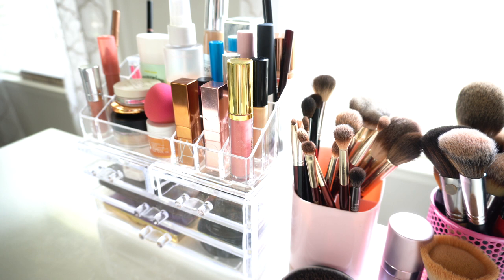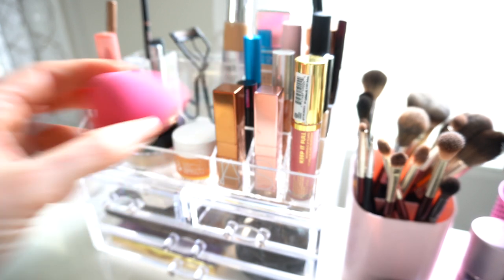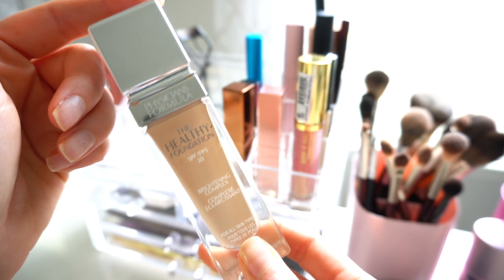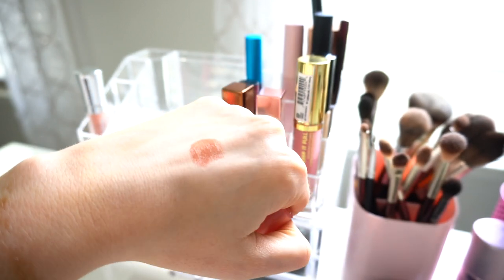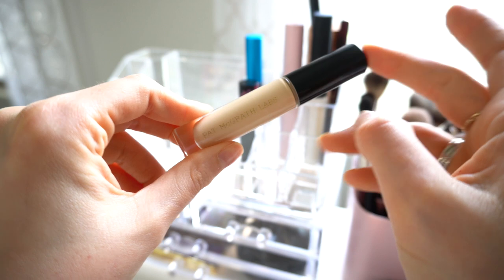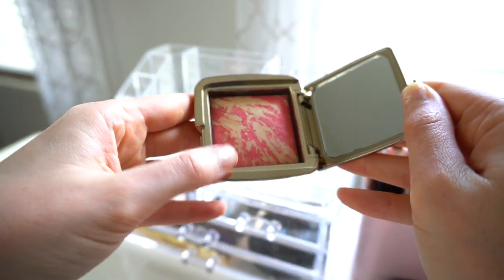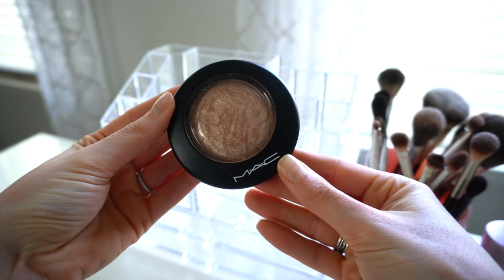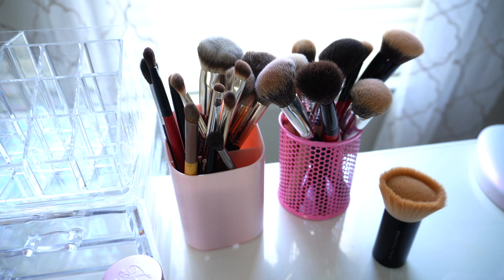My Everyday Makeup Container & Favorite Products 💕2020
Hi Everyone!

Today I'm sharing my everyday makeup container with you! These are the products that are my GO TO products for every day easy makeup! What are some of your everyday makeup products?

-xo simply.blair

Products Mentioned:
*Sunprise Airy 50 SPF Sunscreen
*Fresh Sugar Coconut Hydrating Lip Balm
*Wet N' Wild Makeup Sponge
*Olehenriksen Banana Bright Eye Cream
*Charlotte Tilbury Magic Vanish Corrector (Medium)
*Colourpop Pretty Fresh Hyaluronic Acid Setting Mist
*IT Cosmetics CC Color Correction Cream 50 SPF
*Physicians Formula Healthy Foundation (LW2)
*Pat McGrath Sublime Skin Fetish Concealer (L5)
*Nars Afterglow Balm
*Mini Tweezerman Tweezers
*Surratt Lash Curler
*Charlotte Tilbury Lip Cheat (Pillow Talk)
*Colourpop Just a Tint (Gimme S'more)
*Buxom Full-On Lip Cream (White Russian)
*Nars Tinted Smudgeproof Eyeshadow Base (Light)
*Mac Eye Kohl (Costa Riche)
*Charlotte Tilbury Eye Powder Pencil
*Tarte Tartelette In Bloom Palette
*Hourglass Ambient Lighting Blush (Diffused Heat)
*Fenty Beauty Freestyle Cheeks Out Cream Blush (Petal Poppin')
*Hourglass Ambient Lighting Bronzer (Nude Bronze Light)

Brushes Mentioned:
*Smashbox Blurring Foundation Brush
*BK Beauty 103 Bronzer Brush
*BK Beauty 102 Large Powder
*Bare Minerals Beautiful Finish Brush
*Too Faced Retractable Kabuki Brush
*BK Beauty 201 Blended Crease Brush
*IT Cosmetics Heavenly Luxe Complexion Brush #7